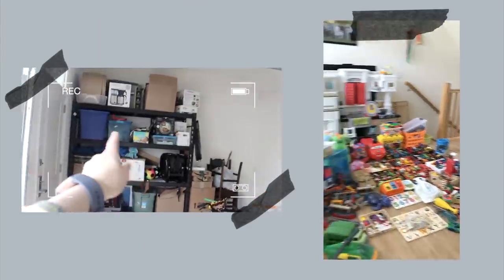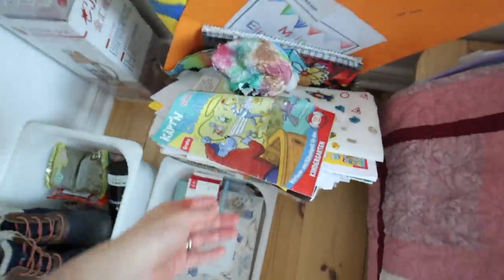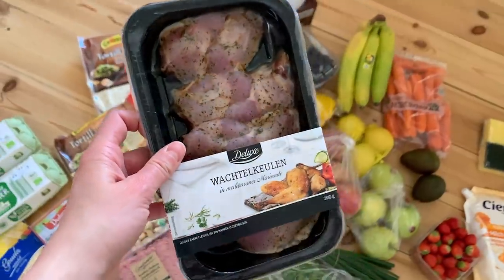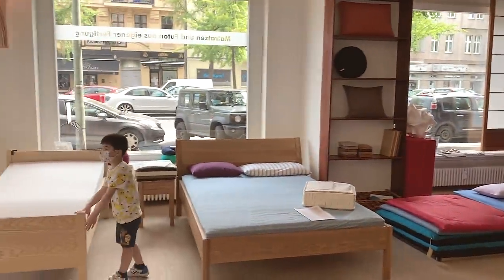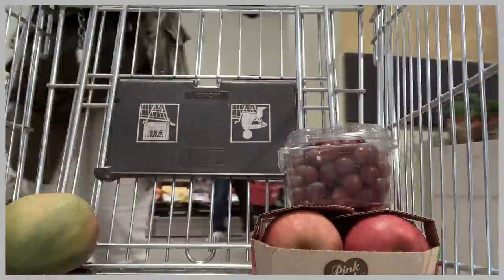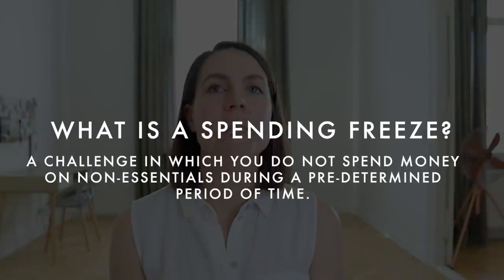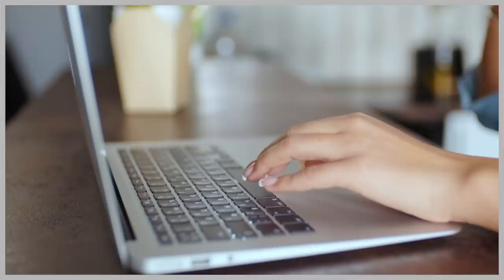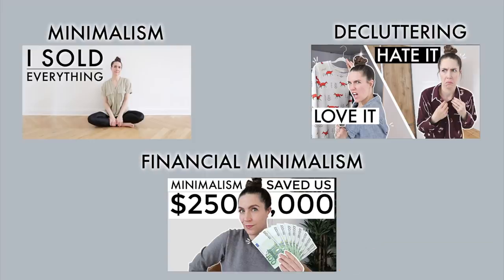✋ HOW TO STOP IMPULSE BUYING » 10 Tips to Reduce Emotional Spending | minimalism + saving money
Have you ever wondered WHY you can't stop impulse buying stuff that you don't need -- you feel like you can't stop shopping and that you are wasting money on stuff that clutters up your home? Let's dive into the psychology of impulse buying, talk about why you might be emotional spending, and discuss some cures for all that retail therapy you've been engaging in up until now! Here are 10 tips on how to stop impulse buying and start saving more money - minimalist style!

► FAVORITE DECLUTTER + ORGANIZE STUFF:
   👟 Shoeboxes - free :)

► FAVORITE YOUTUBE TOOLS:
» Vlogging lens
» Bokeh lens
» Vlog tripod
» My tripod

► Special mention: As a mom time is EVERYTHING! Ali Abdaal's Skillshare course taught me how to edit my videos in Final Cut Pro in half the time, saving me hours and hours of work per week and still put out fantastic videos.

► ⏰ CHAPTER TIMESTAMPS:
00:00 - Impulse buying 101
02:15 - What is an impulse buy?
03:06 - Why can't you stop buying stuff you don't need?
04:16 - 10 tips to stop buying stuff
04:41 - 1) clarify
06:10 - 2) notice
06:41 - 3) identify
07:36 - 4) get real
08:25 - 5) audit
09:34 - 6) list
10:17 - 7) wait
10:40 - 8) spending freeze
11:46 - 9) unsubscribe
12:47 - 10) reward yourself
13:49 - more minimalist money and budget tips

I was an emotional hoarder who couldn’t let go. My husband grew up in extreme poverty in rural China. Now we are a happy & debt-free minimalist family living our dream life in Europe.

Minimalism changed my life - now I want to help YOU unclutter your happiness!